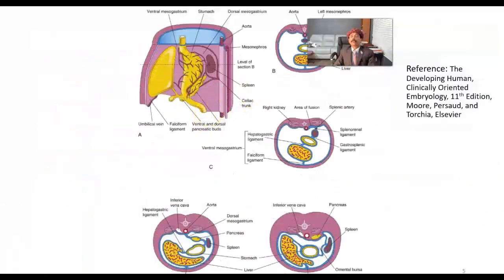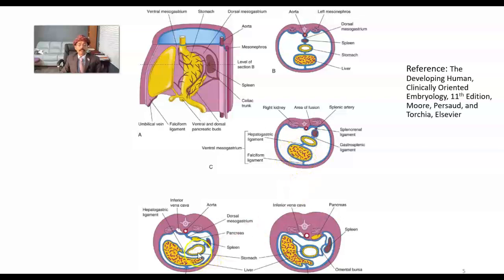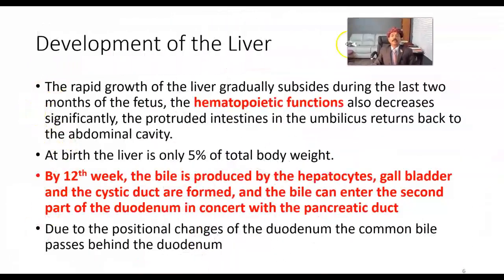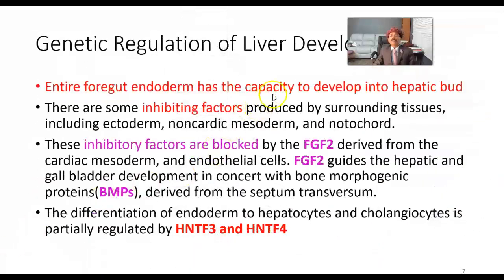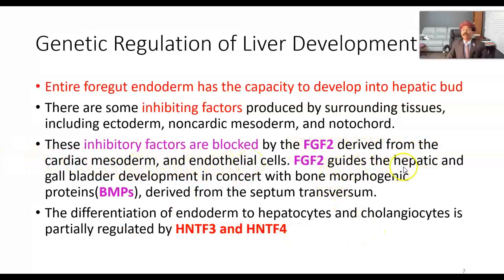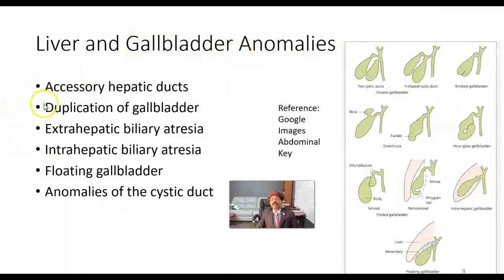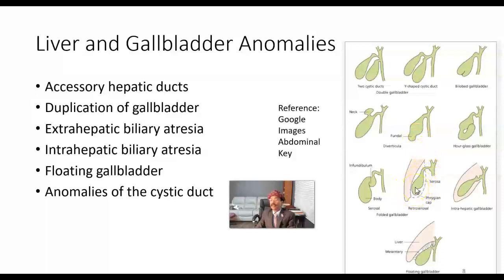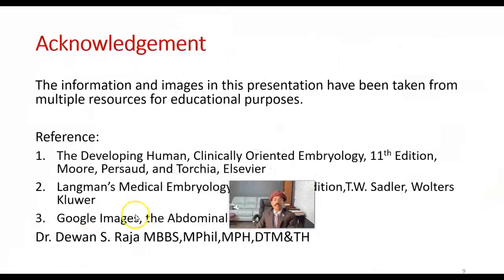Development of the Liver and Gallbladder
Hepatic Diverticulum
Septum Transversum
Endodermal Derivatives
Mesodermal Derivatives
Ligaments of the Liver
Anomalies of the Cystic Duct
Anomalies of the Gallbladder